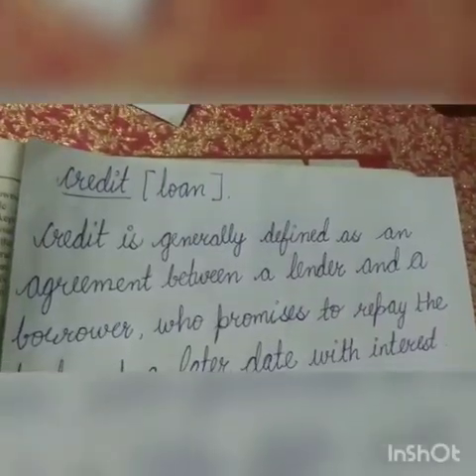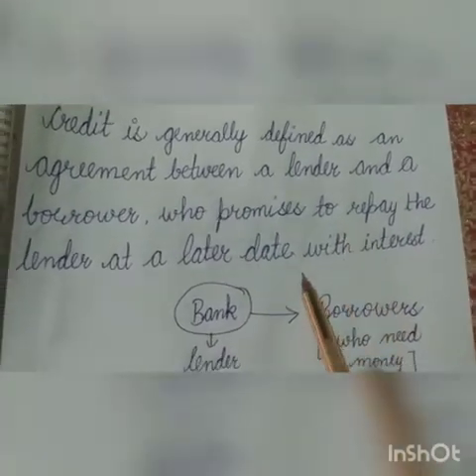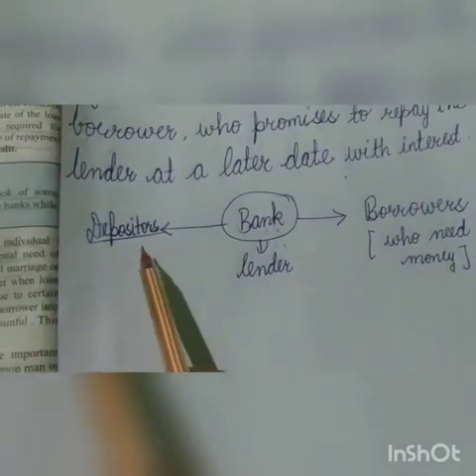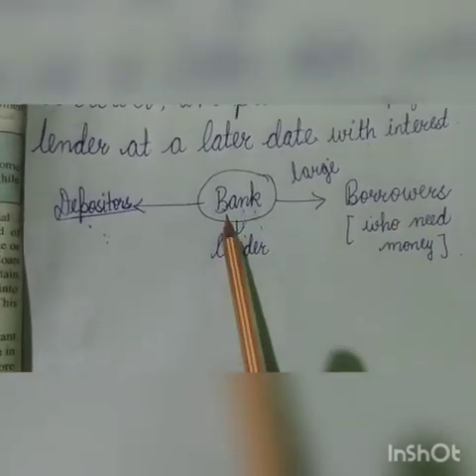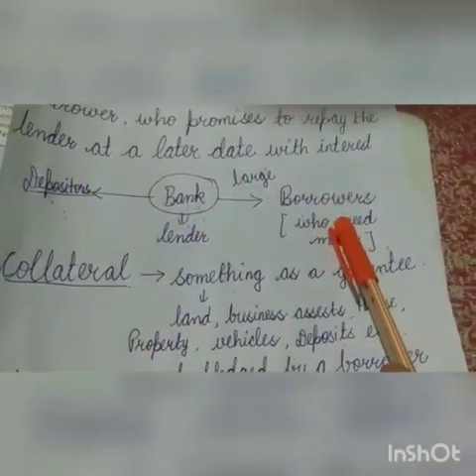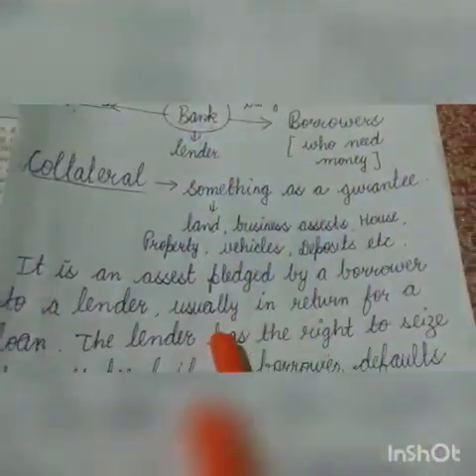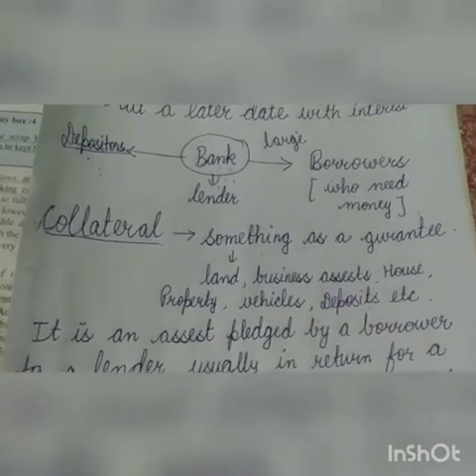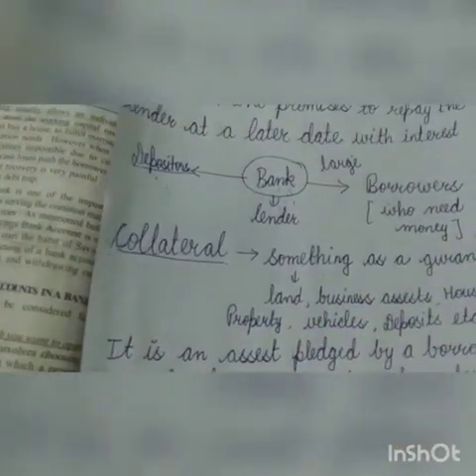9th Economics part 6 by Miss Pooja | National Academy High School Udhampur